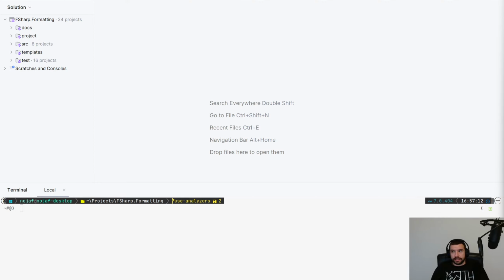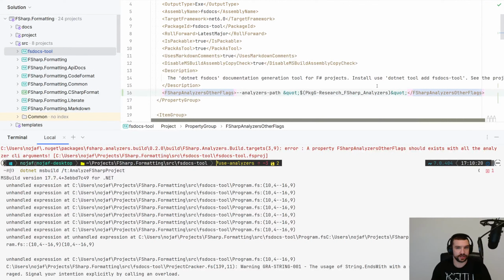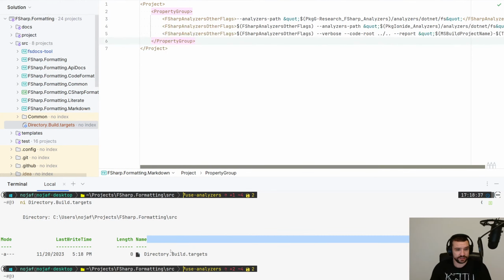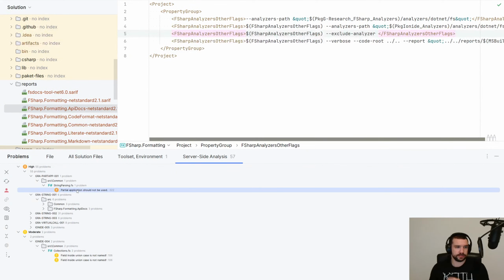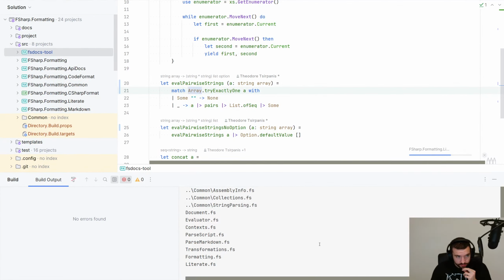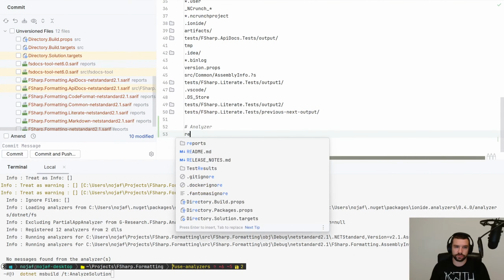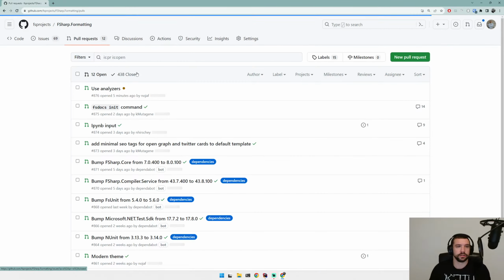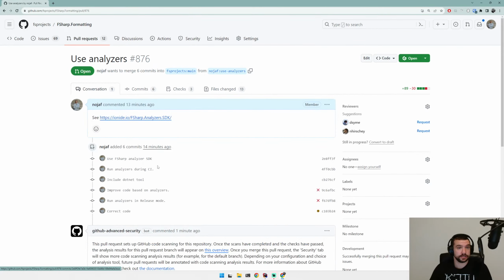Quickstart: Ionide F# Analyzers Setup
In this stream, I'm setting up F# analyzers to FSharp.Formatting.

Did you know you can hire me for all your open-source needs?